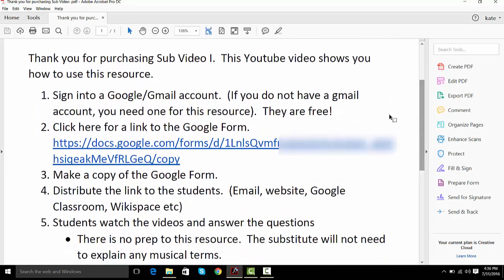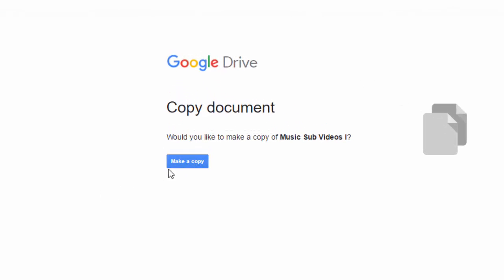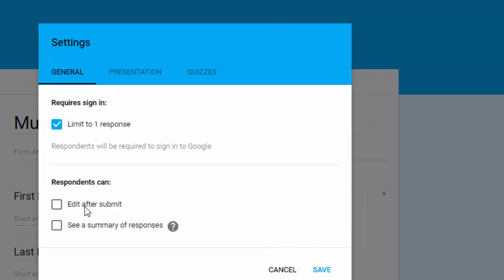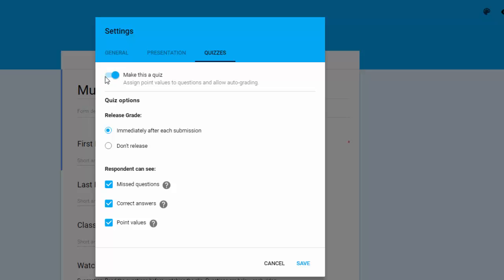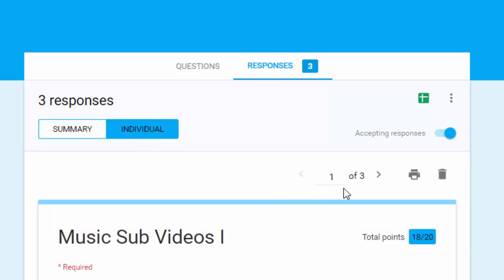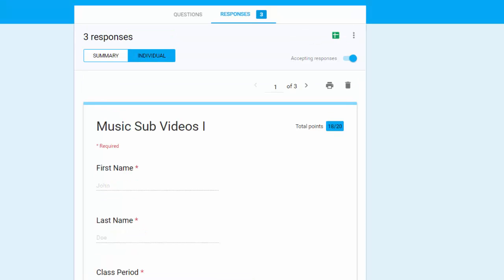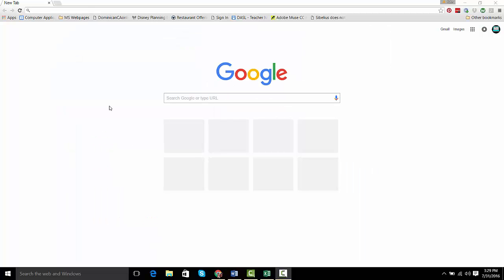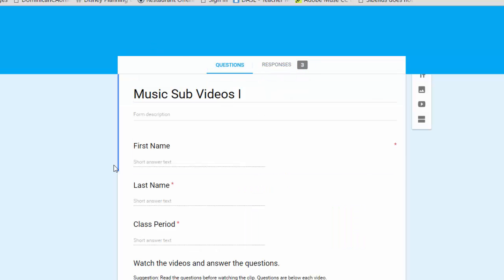How to use Sub Video Google Forms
How to use my Sub Videos with Google Forms.